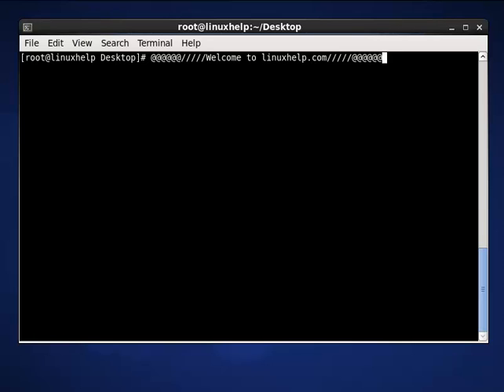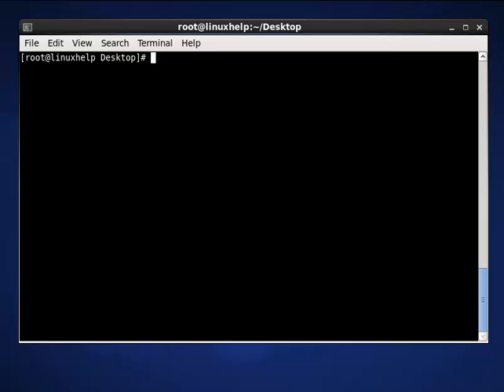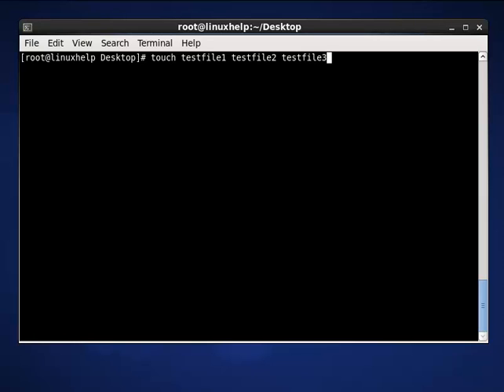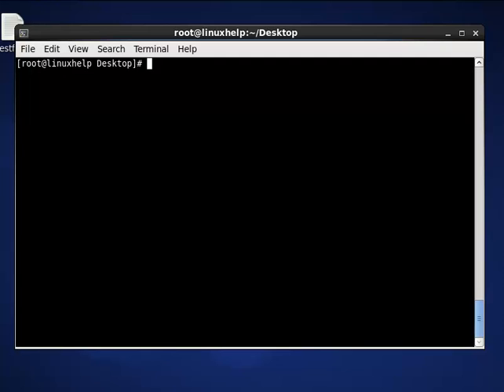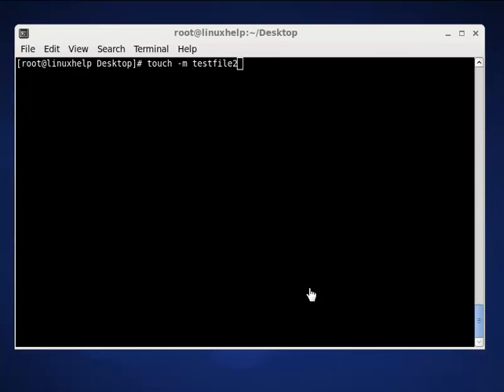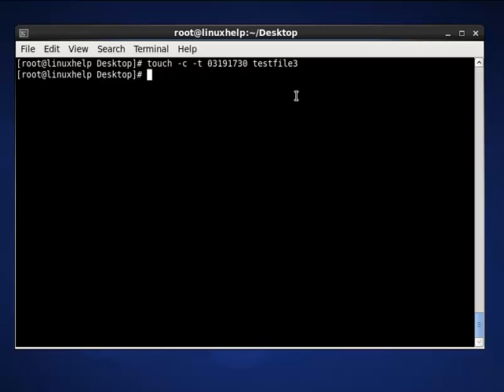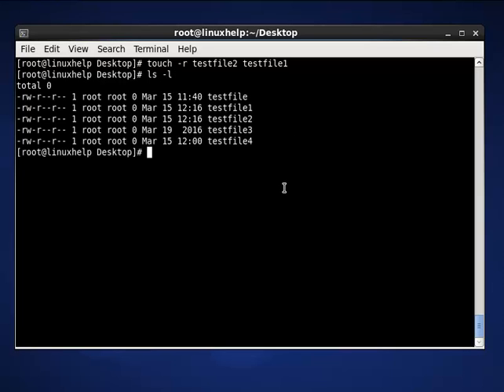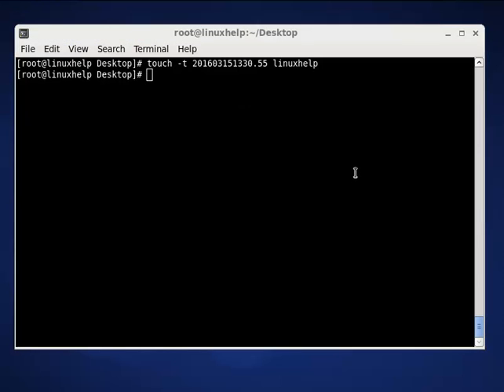How to use touch command in Linux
Touch command is used to create, change and modify time stamps of a file. This video explains the touch command with examples.